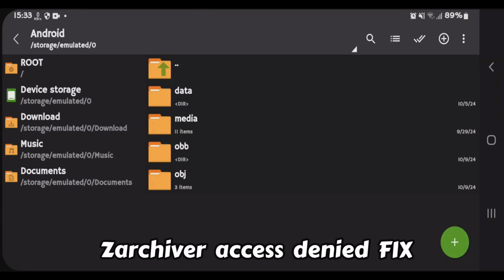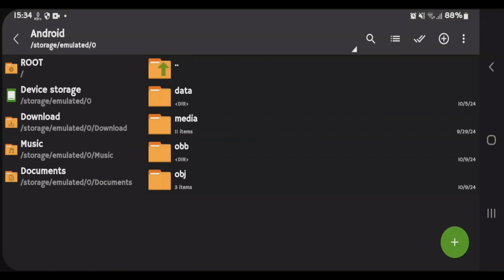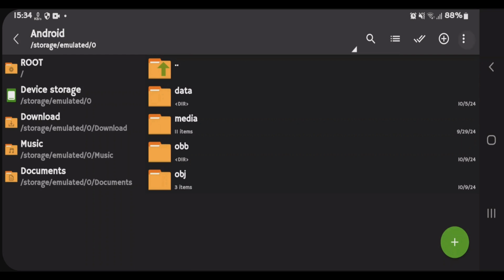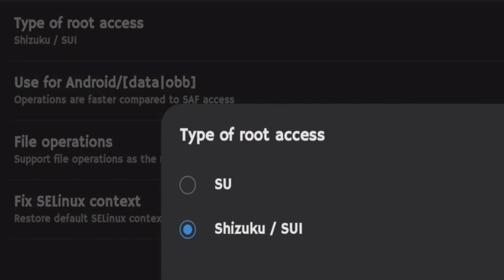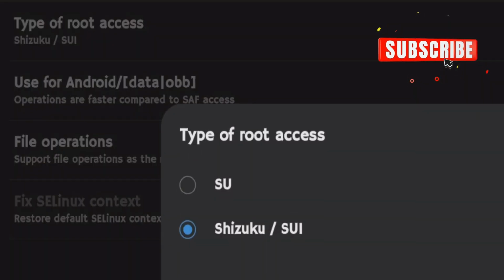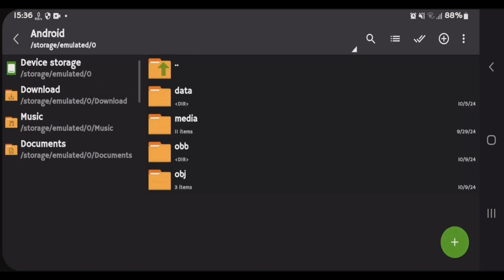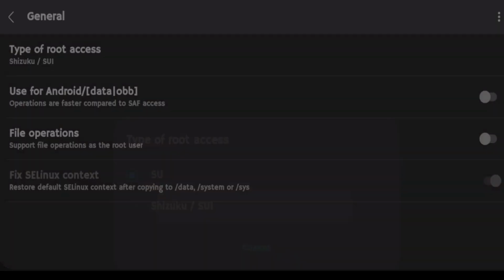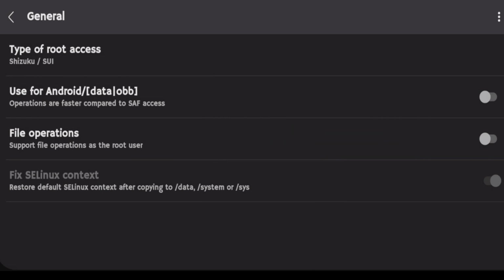Zarchiver Access is Denied FIX!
In this video, i will show you how you can fix access is denied on zarchiver.. You can fix zarchiver access is denied problem after watching this video..